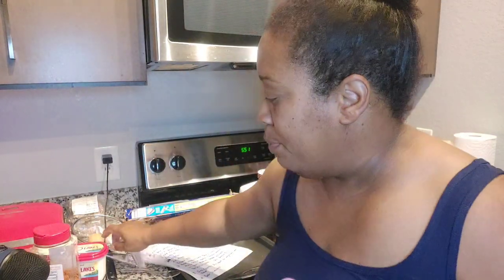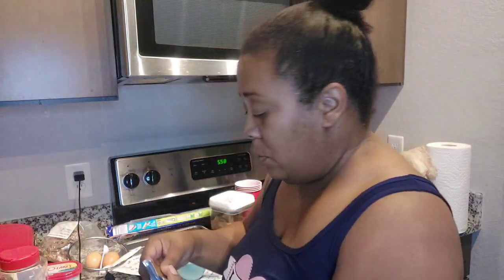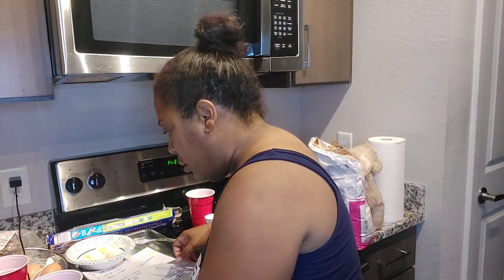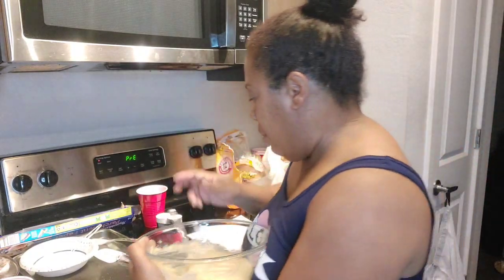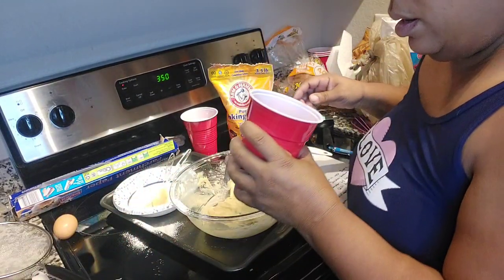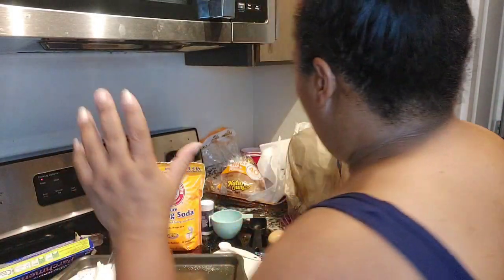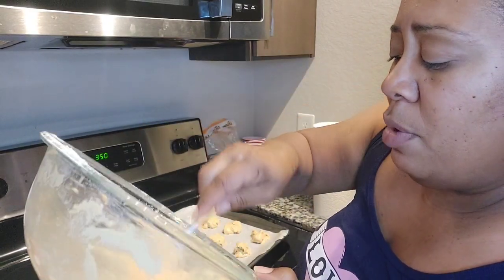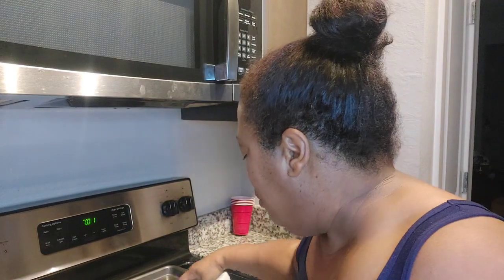First Time Baking Cookies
So missing ingredients my chocolate substitutions are hilarious but they did taste good